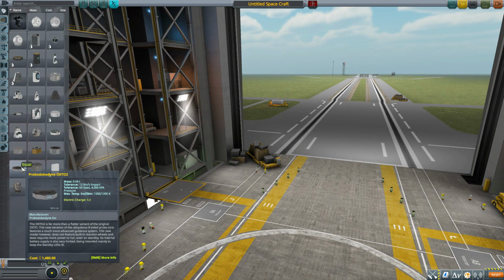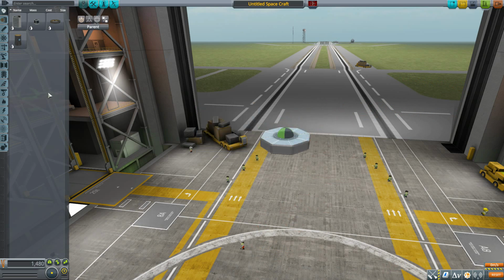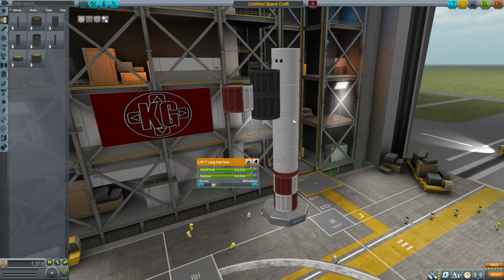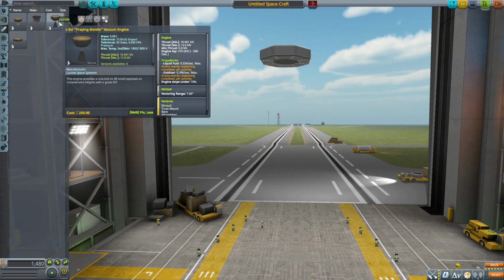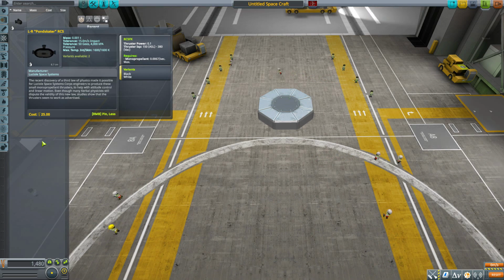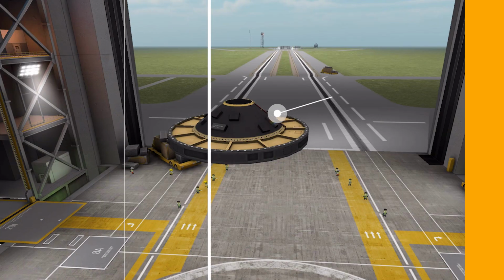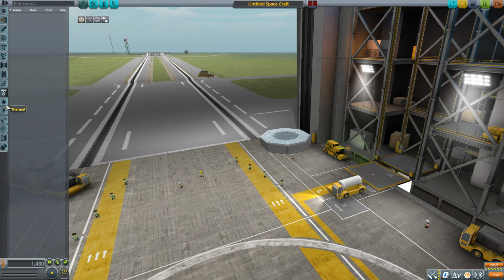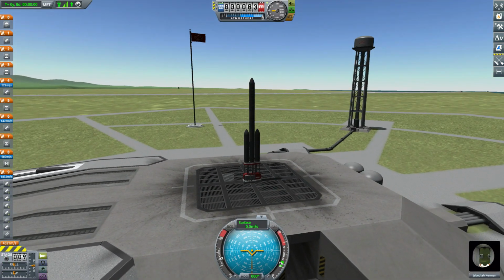KSP Mods - Luciole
In this episode I mess around with the Luciole mod which adds into the game a variety of parts for 0.625 rockets.